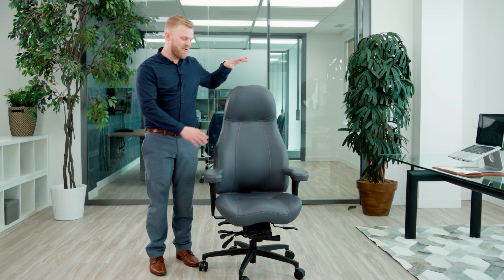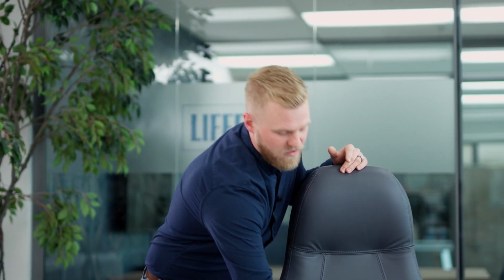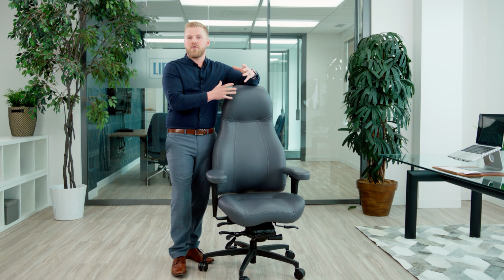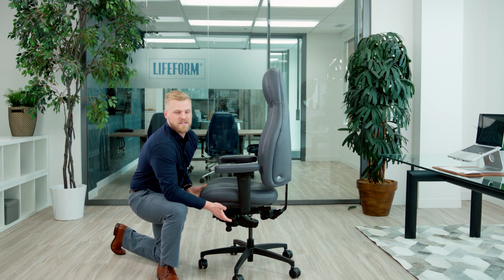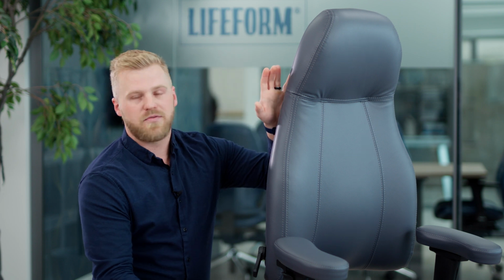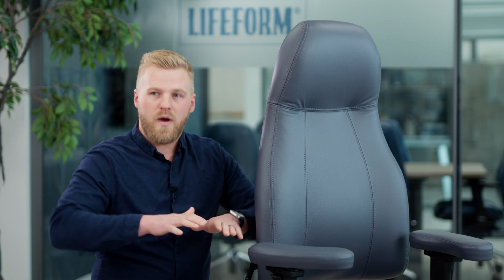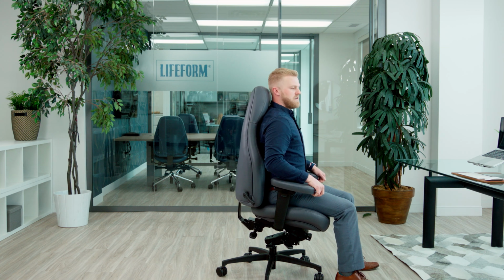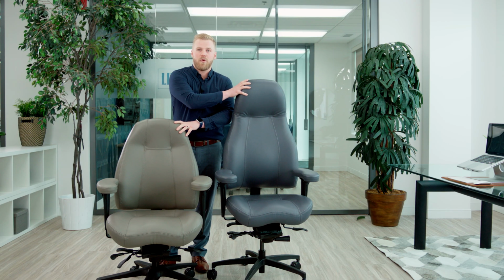Ultimate Executive™ High & Mid-Back Chairs (model 2390/2490) Features & Benefits - LIFEFORM® Chairs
Discussion of features and benefits of the LIFEFORM® Ultimate Executive™ High-Back (model 2390) and Mid-Back (model 2490) Office Chairs.